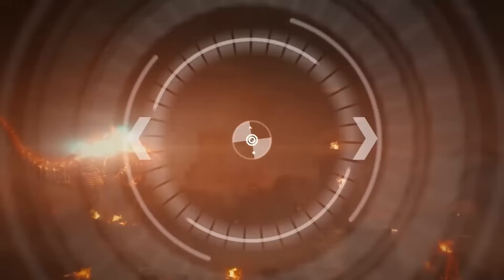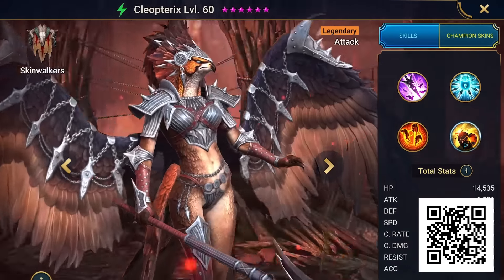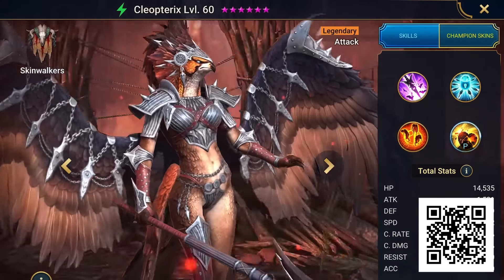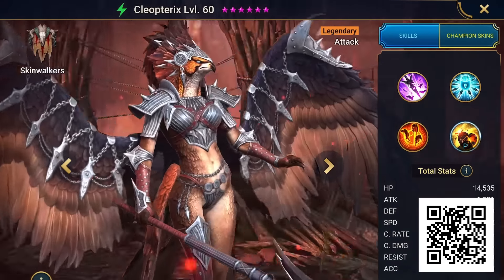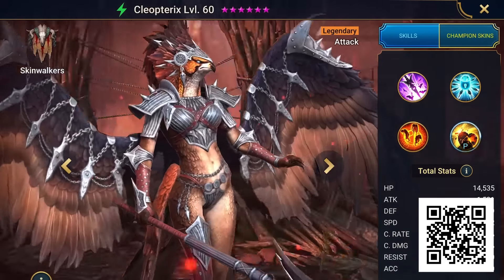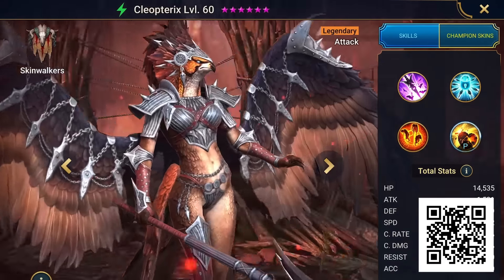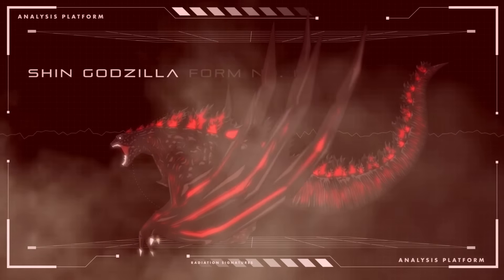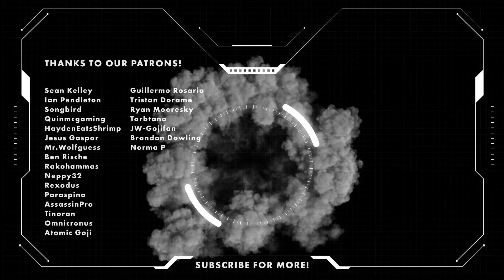REMATCH: Legendary Godzilla vs Shin Godzilla's 5th and 6th forms || In-Depth Battle Analysis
Install Raid for Free ✅ Mobile and PC and get a special starter pack 💥Available only for the next 30 days!💥

Shin Godzilla is out for Revenge! And Legendary Godzilla will be ready. Today we will discuss a hypothetical scenario where Legendary Godzilla did NOT completely finish off Shin, thus allowing him to regenerate into a stronger 5th form, duplicates, or a potential 6th form if it survives.

Join us as we uncover some potential scenarios that would occur if This battle continues on from the previous match up.